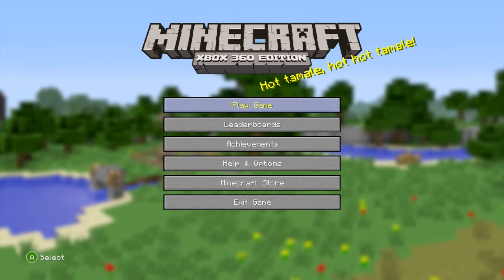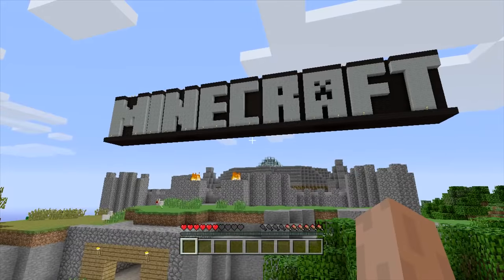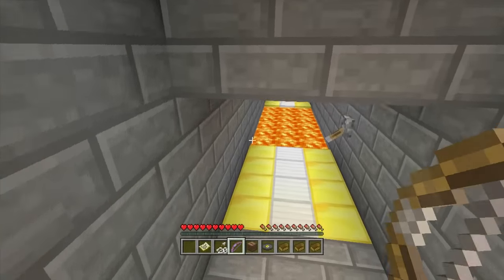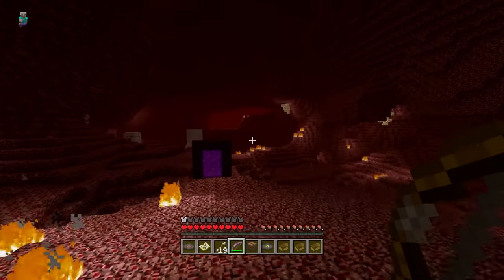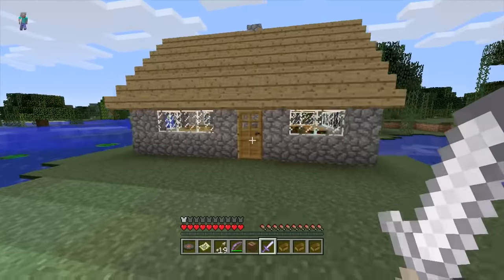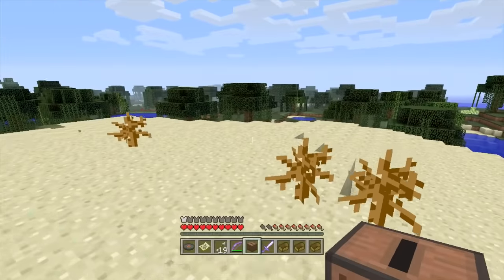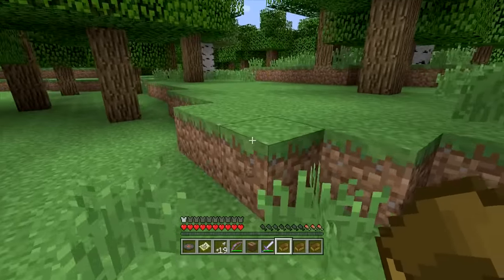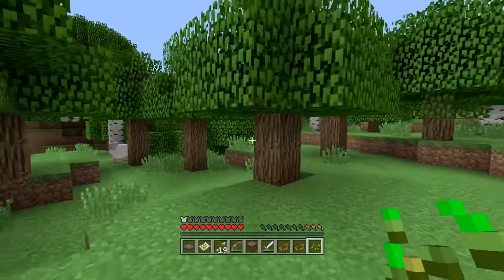Minecraft Xbox 360 - BACK TO TU11 OLD TUTORIAL WORLD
Going back to TU11 For Minecraft Xbox 360